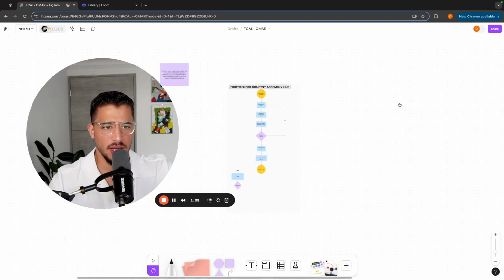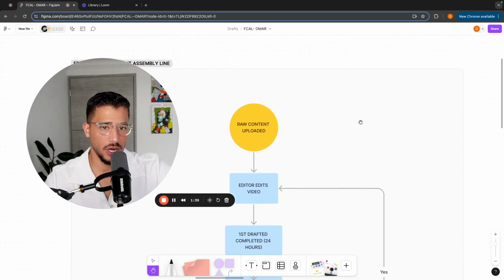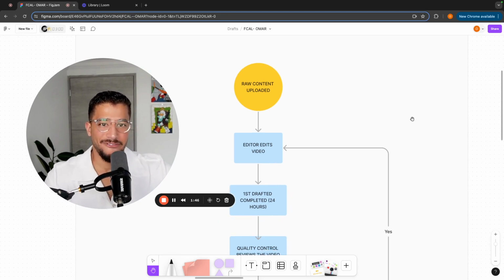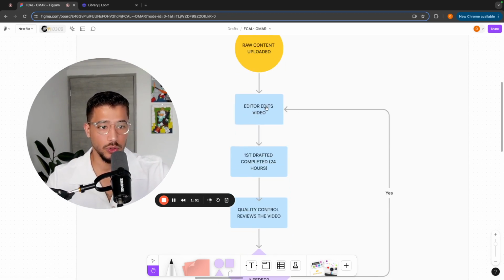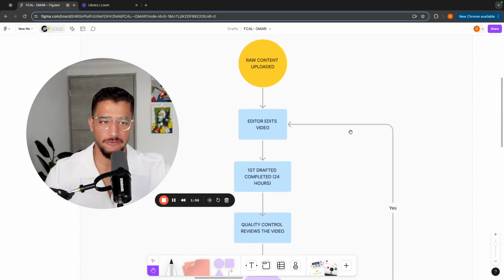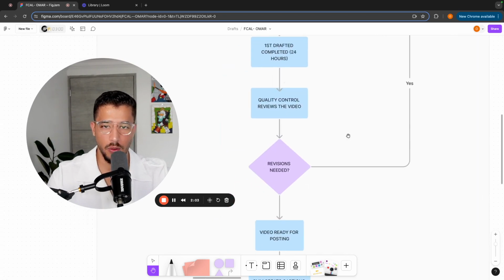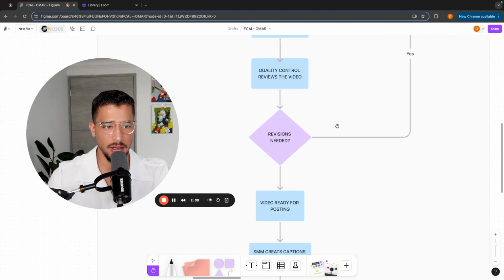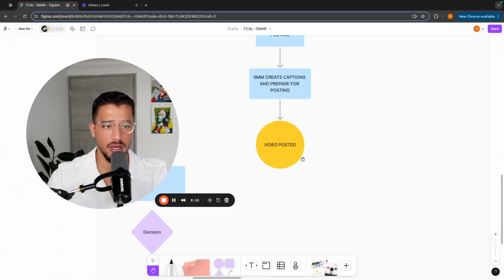The Ultimate Content Creation Hack Revealed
The ultimate content creation hack that will save you time and energy in managing your social media platforms.

Perfect for entrepreneurs and social media managers looking to streamline their workflow and engage with their audience more effectively.